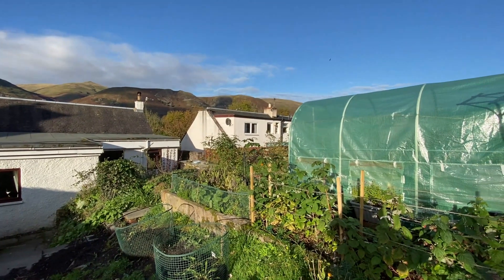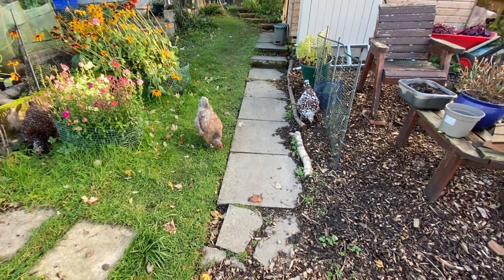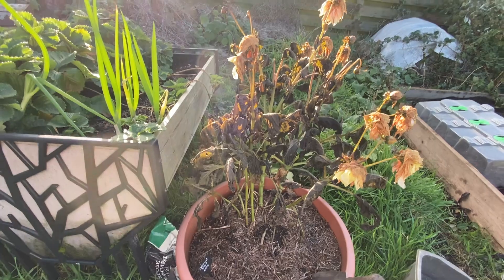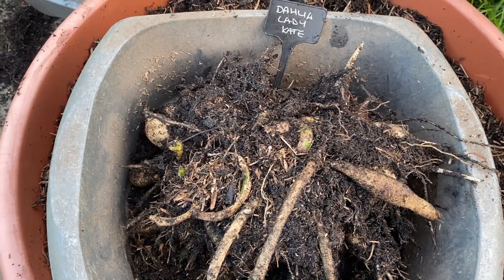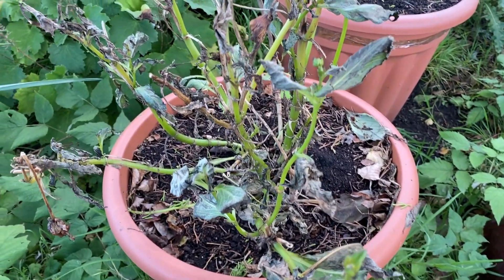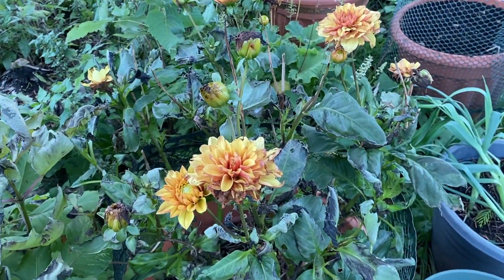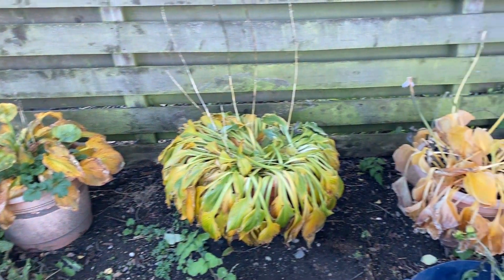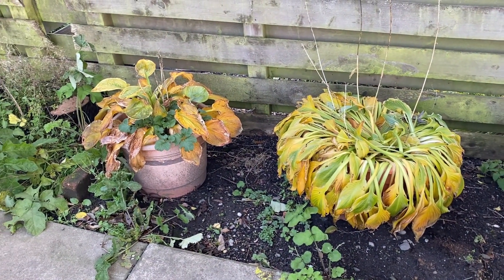#309 After the freezing temperatures and storms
It has been quite the week weather wise and has had quite an impact on what's growing in the garden.

It is always great to hear from you so pop a comment against the video or use one of the channels below…

Take a look in my shop where I sell little gardening and chicken related gifts.